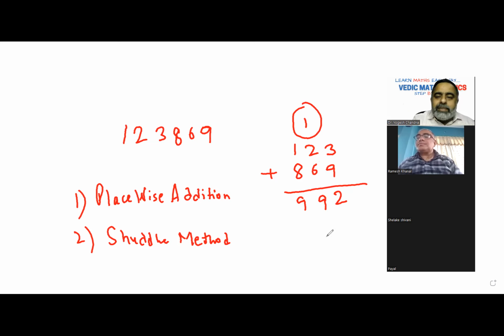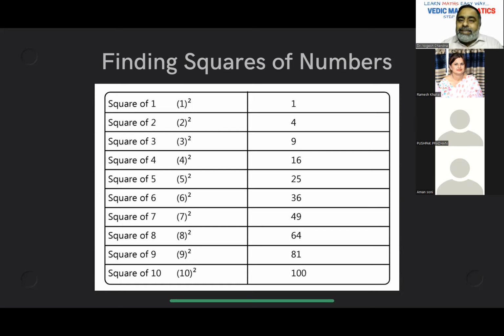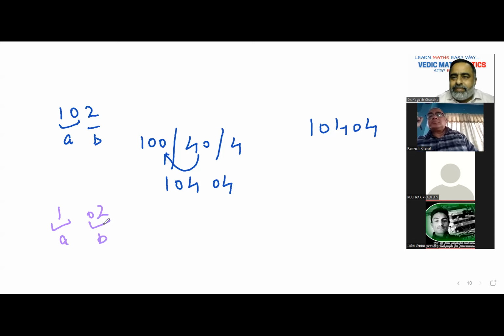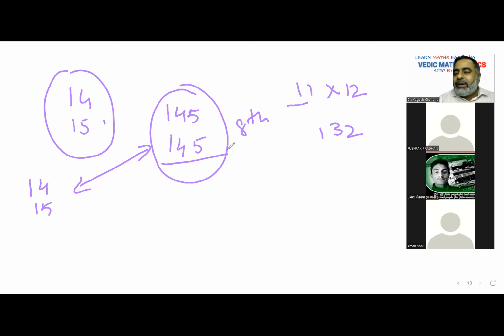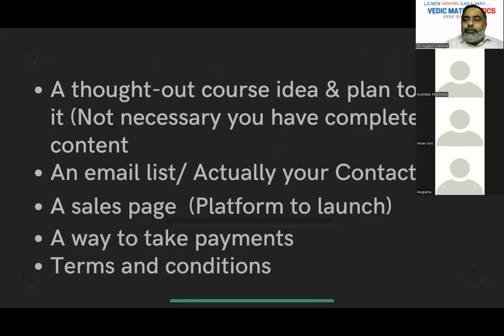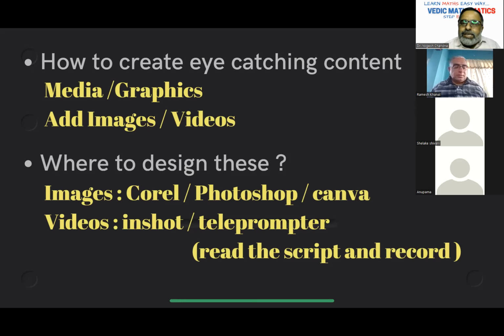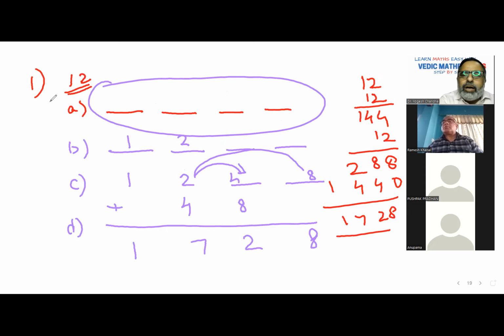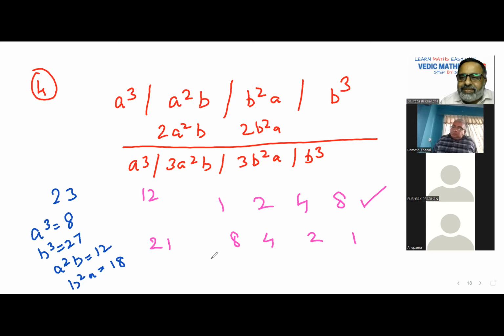Vedic Mathematics Workshop for Teachers from Nepal /UAE /India ,Day 2 (27.02.2022)